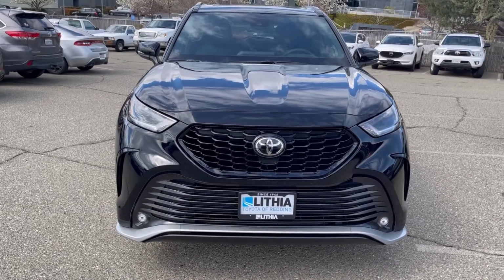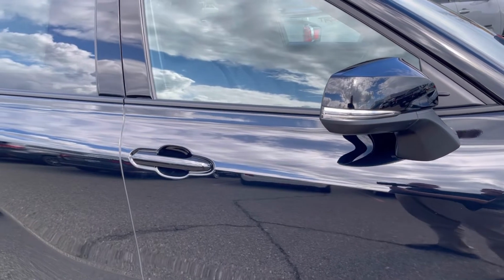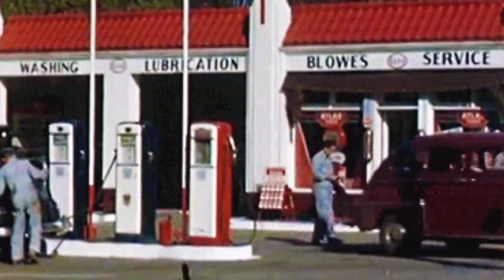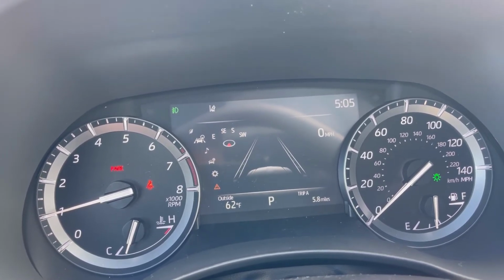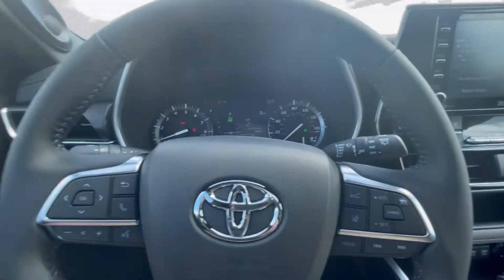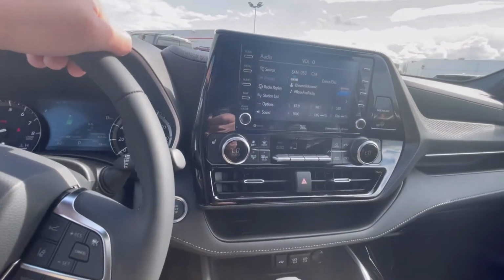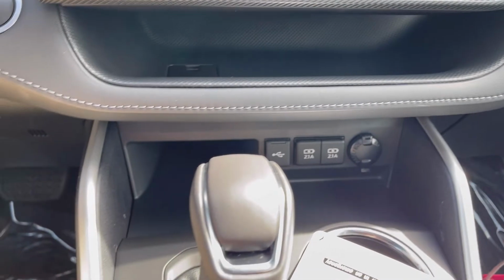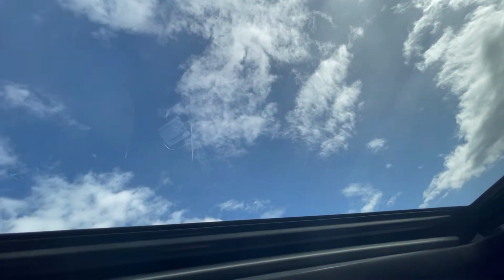2021 Toyota Highlander XSE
After being absent for 2020 model year, Toyota has brought back a very popular trim package for the Highlander. In this video I go over what makes the XSE unique.